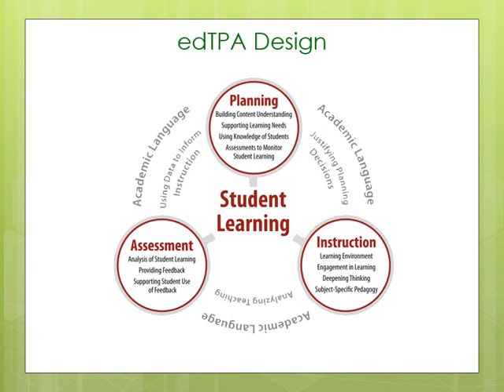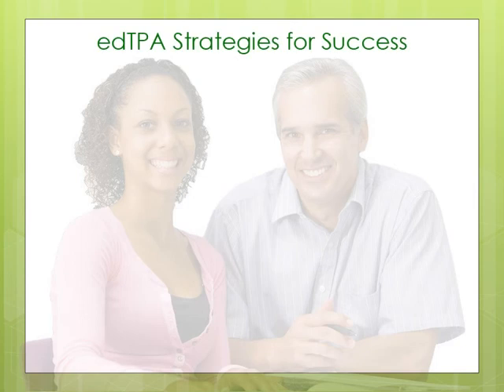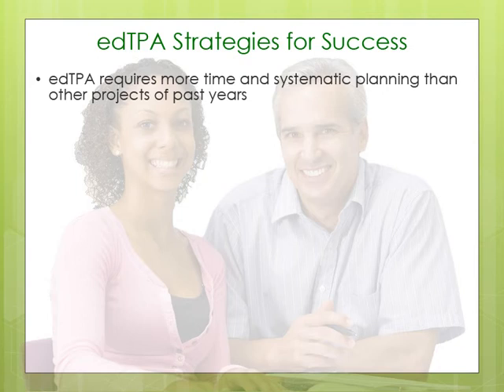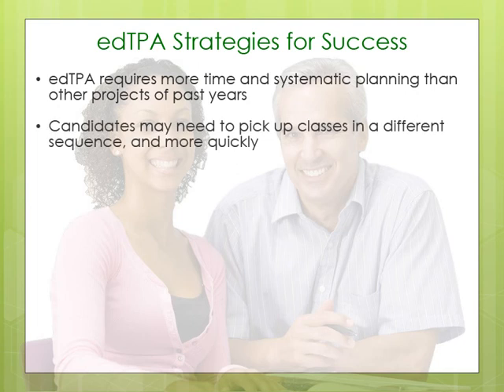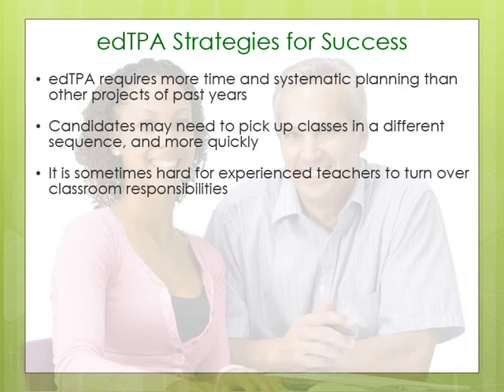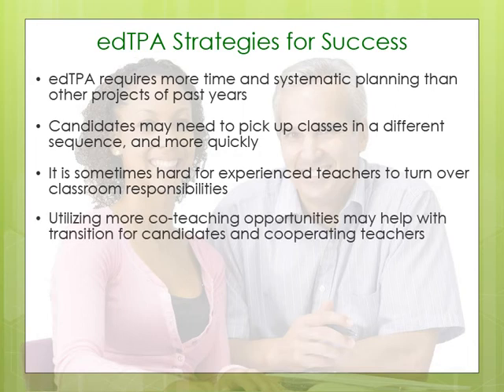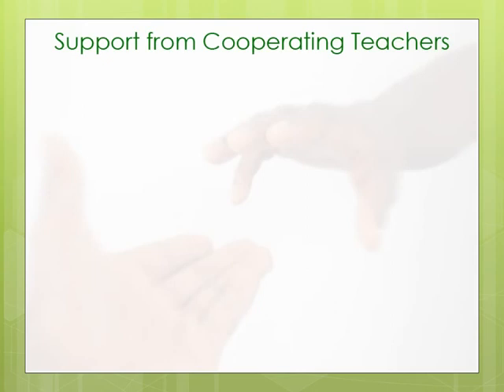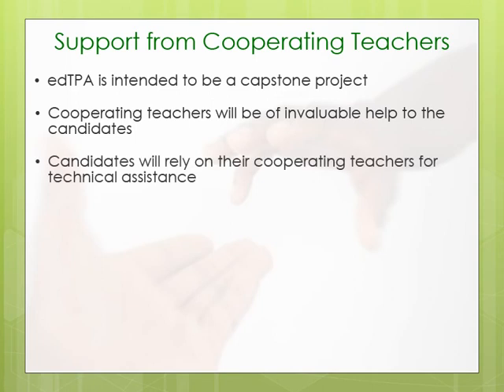edTPA Performance-based Portfolio Assessment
Cooperating teachers are an integral part of teacher candidate success. This video will give you a clear overview of the cooperation needed to support student teacher candidates in completing edTPA.